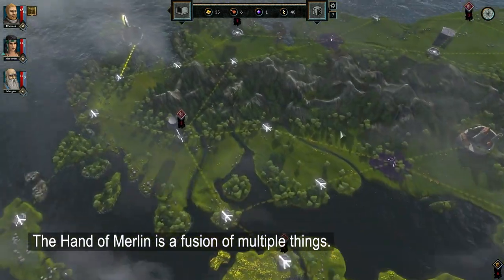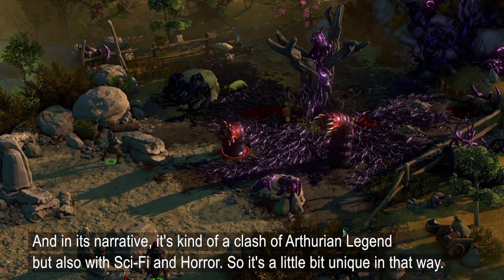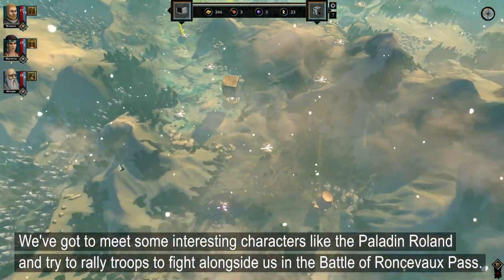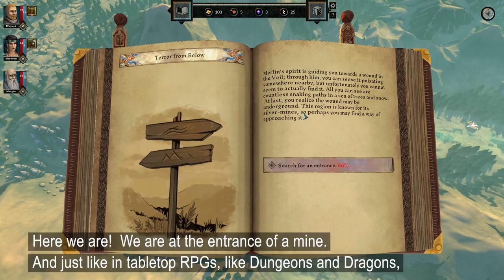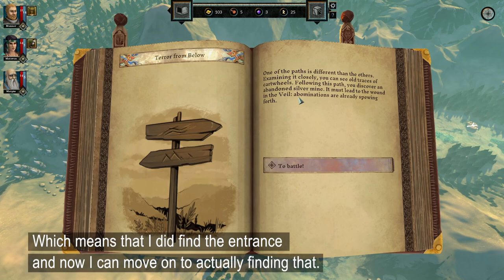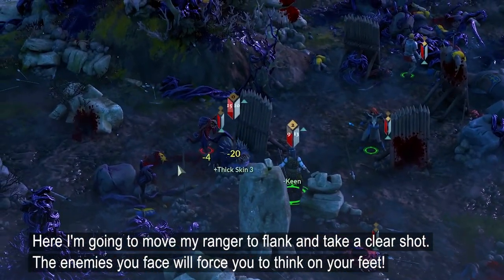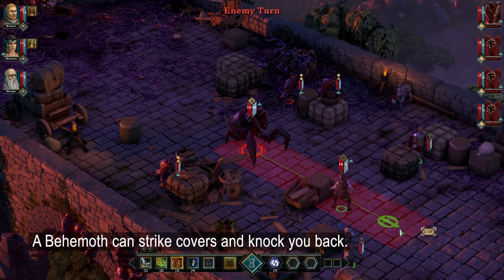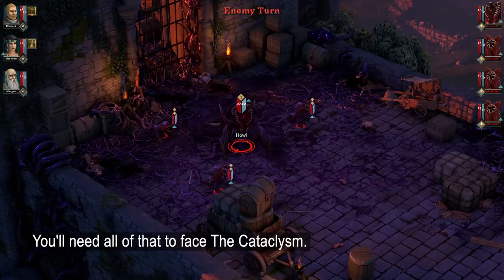The Hand of Merlin - Gameplay and Developer Commentary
Developer Room-C Games previews The Hand of Merlin, premieres a new zone, and walks you through the gameplay features in this developer commentary video.

The Hand of Merlin is a turn-based rogue-lite RPG in which Arthurian legend clashes with cosmic horror. Recruit a company of up to three mortal heroes and guide them in spirit on a desperate journey from Albion to Jerusalem. Explore a richly-imagined medieval setting on the brink of apocalypse. Trade with merchants, improve your heroes and unearth ancient relics. Search for the lost fragments of your soul, scattered across the multiverse - and save as many worlds as you can.

NEVER MISS OUT ON NEWS!